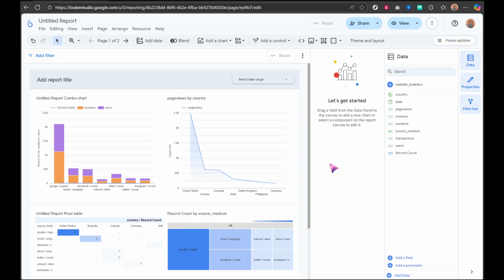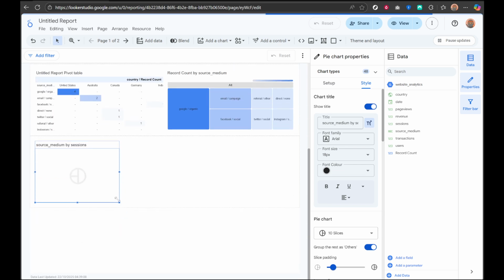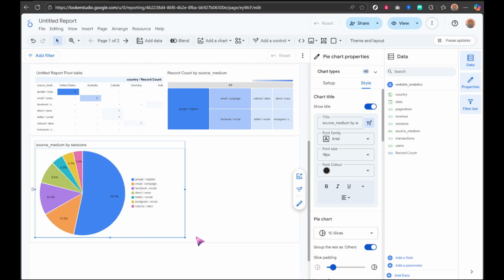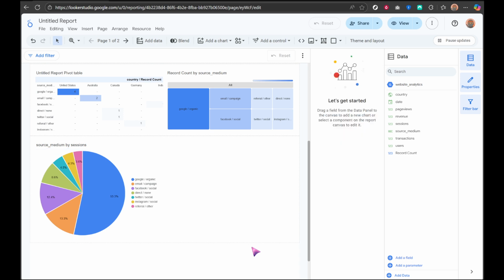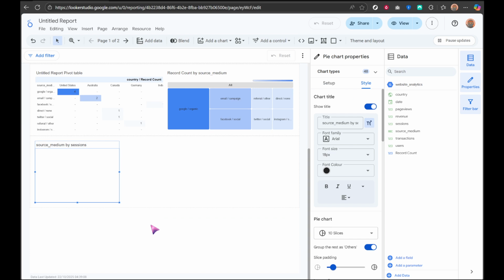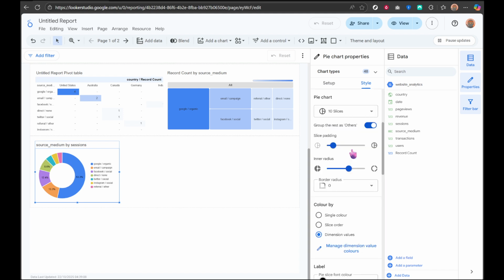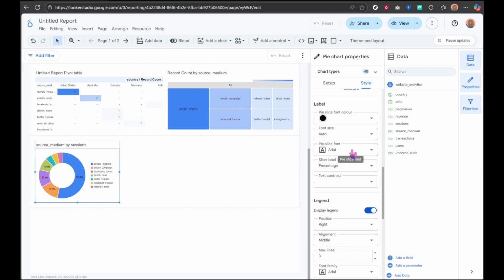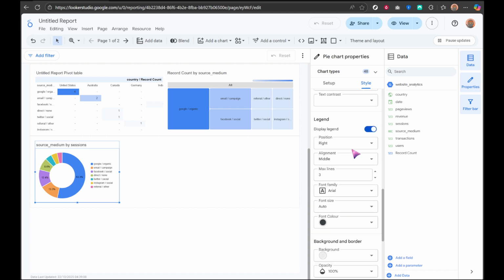How To Format Pie Charts In Looker Studio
Adjust pie chart visuals for clear and readable data presentation. 🥧